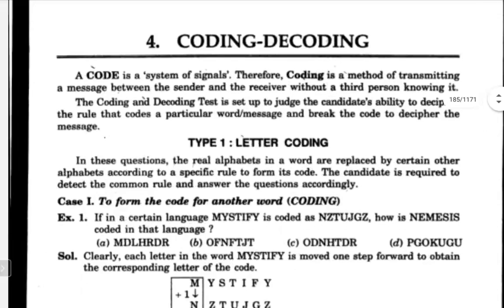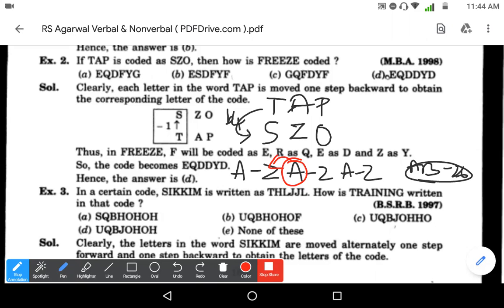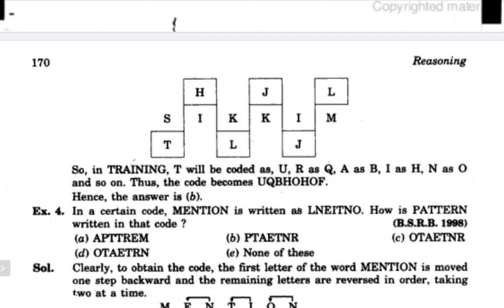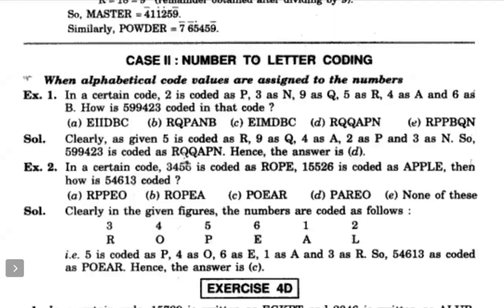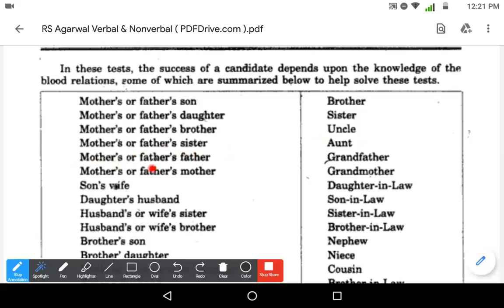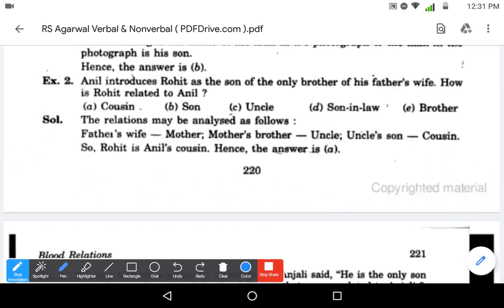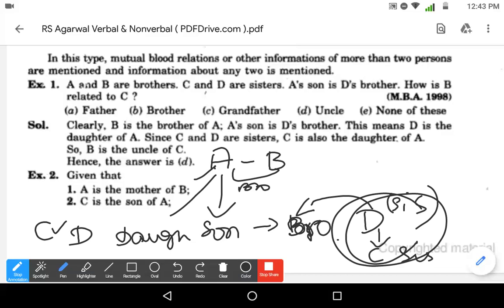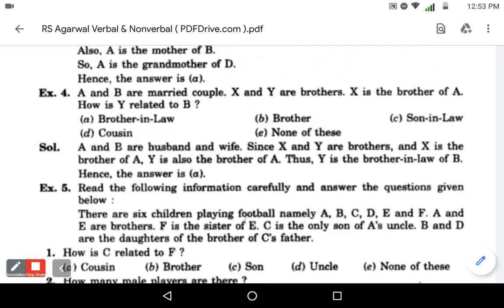BBA sem 1 - Business maths - Logical reasoning- class 1